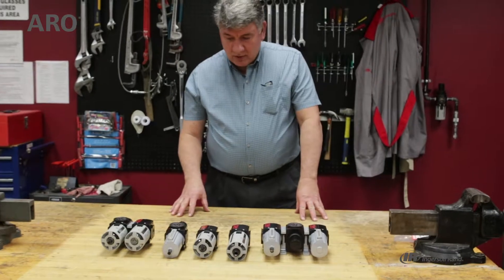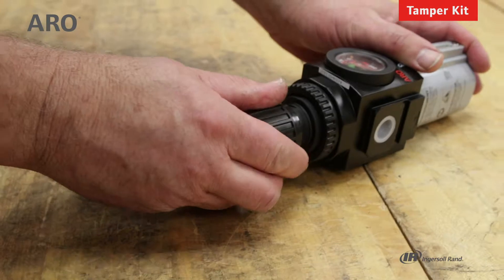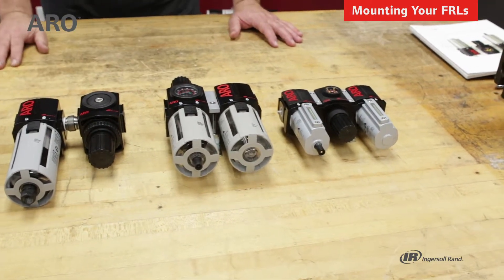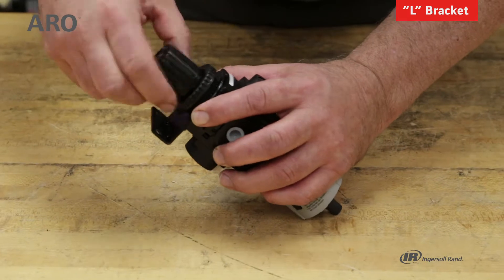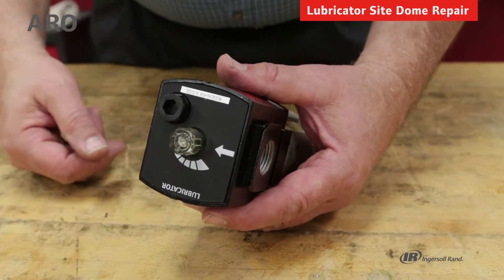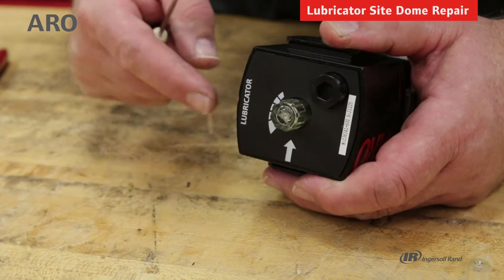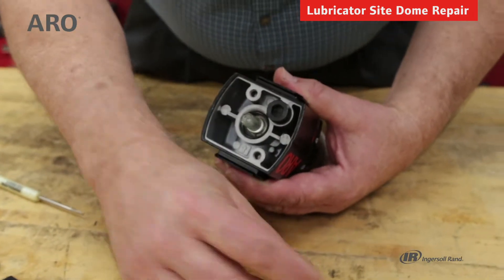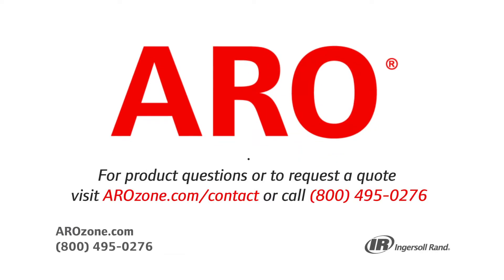FRLs: Mounts & Repair Kits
Tamper Kit - 00:21
FRL Mounts & Brackets - 01:22
“L” Bracket - 02:25
“C” Bracket - 02:30

Lubricator Site Dome Repair - 03:19 For more than 100 years, Ingersoll Rand ARO has been an industry leader in the design and manufacture of compressors, pneumatic tools, and air preparation equipment. Clean air is a key ingredient that enables effective and efficient operation of tools, equipment, and machinery in almost every industry. As such, the use of air preparation devices, such as filters, regulators, and lubricators (FRLs) is an excellent means of keeping your air supply in top condition, as well as enabling your tools and equipment to operate at their peak performance.

209 N. Main Street
Bryan, Ohio 43506